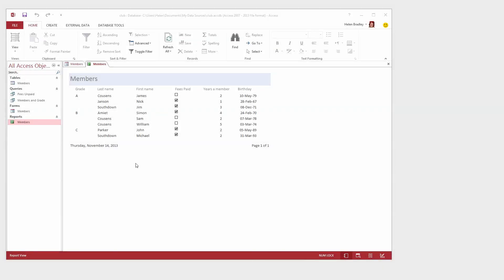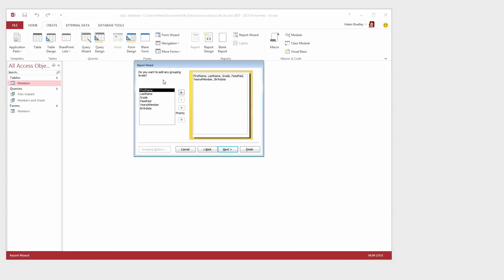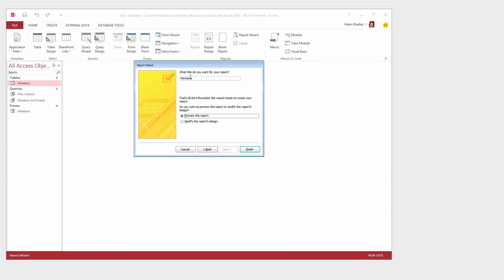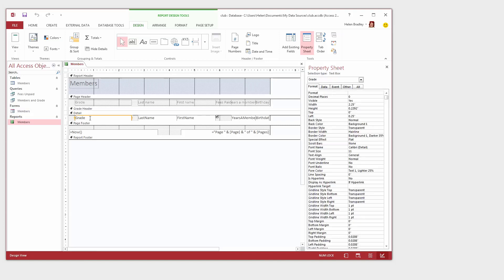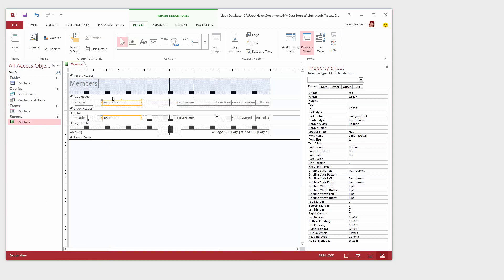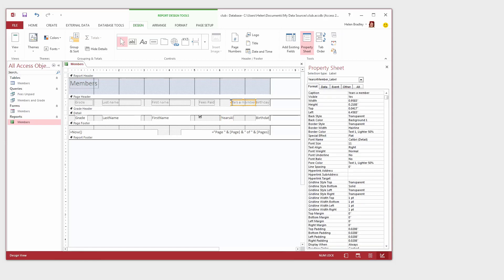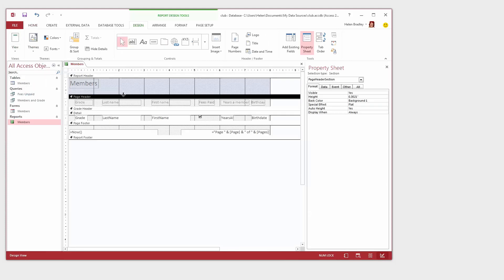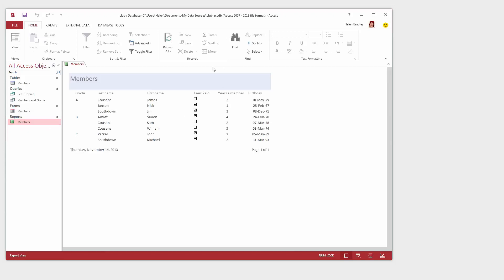Create Your First Access Database - Pt 4 - Report Design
Learn to create a database in Microsoft Access. This video steps you through the process of creating a report for your Access database file. Parts 1, 2, & 3 cover creating the database, writing Queries and creating a Form for easier data entry.

IF YOU LIKED THIS VIDEO YOU MAY ALSO LIKE THESE MICROSOFT OFFICE VIDEOS: